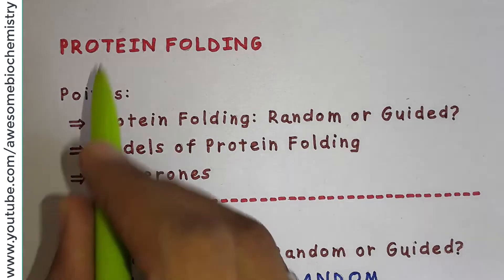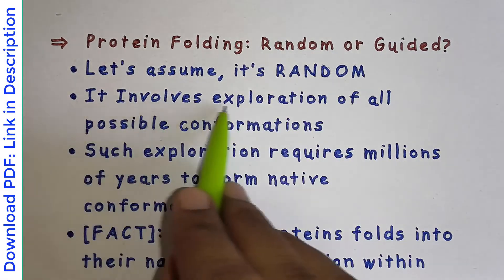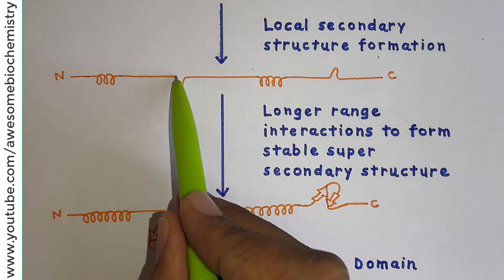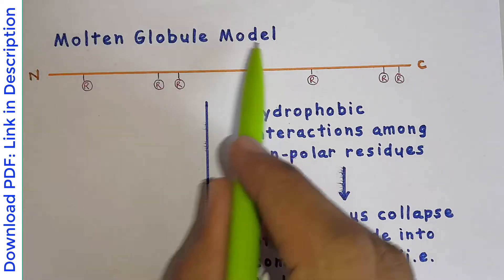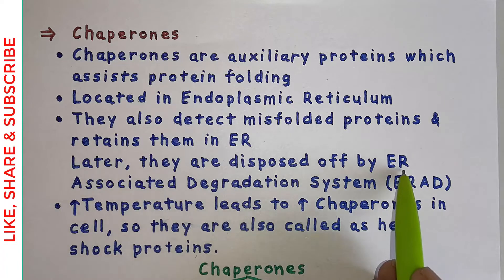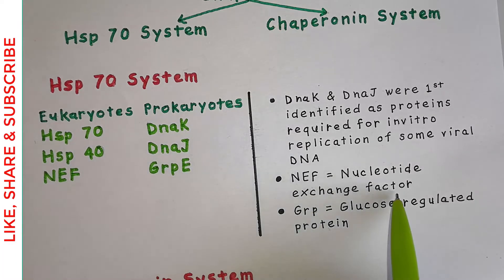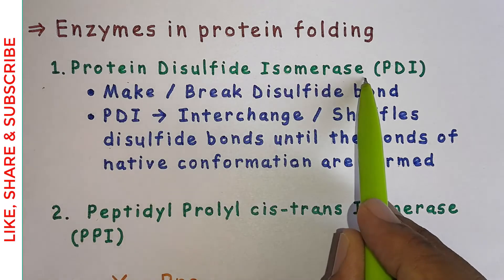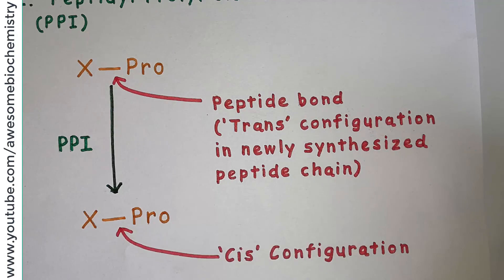23. Protein folding, Chaperones & Enzymes | MBBS NEET CSIR NET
Protein folding, Chaperones

Index:
00:00 - Introduction
00:17 - Protein Folding - Random or Guided?
03:27 - Models of protein folding
03:40 - Hierarchical Model of Protein Folding
06:26 - Molten Globule Model of Protein Folding
08:19 - Chaperones [Hsp 70 system & Chaperonine system]
14:07 - Enzymes in Protein Folding